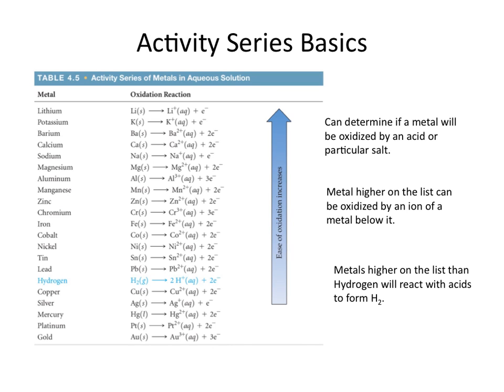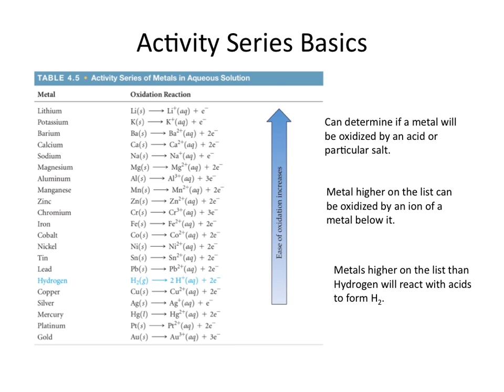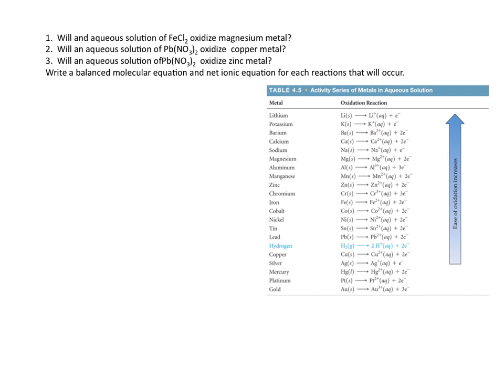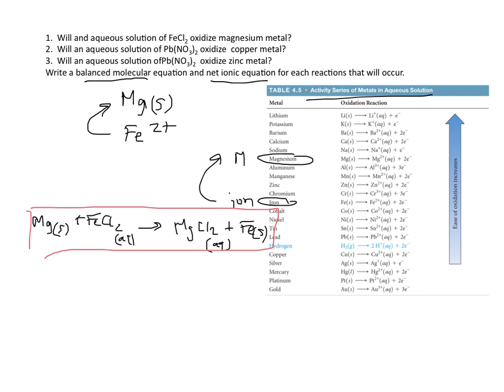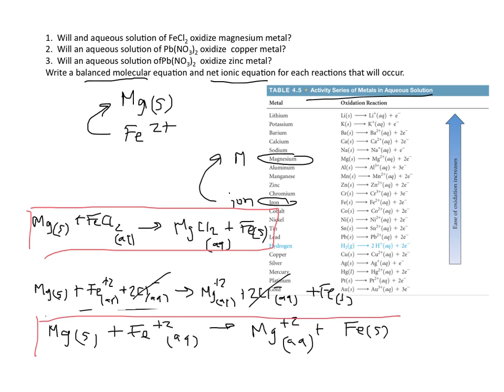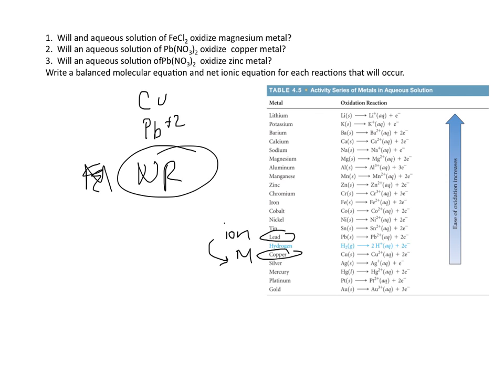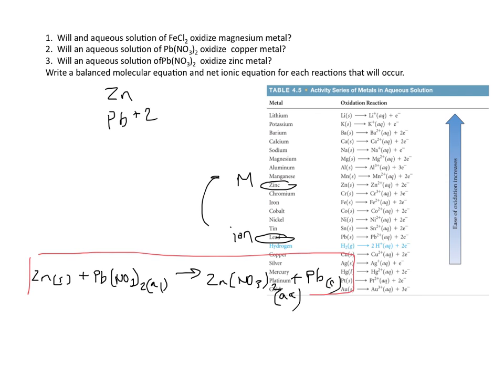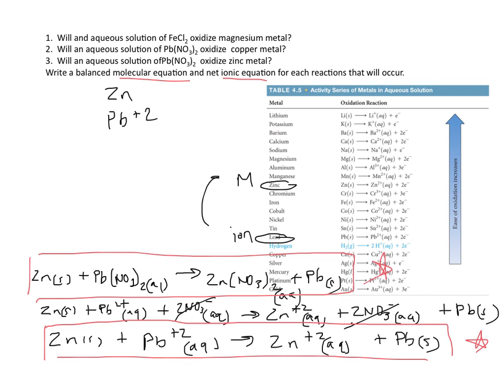Redox: Activity Series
Determination of metal oxidation by activity series.